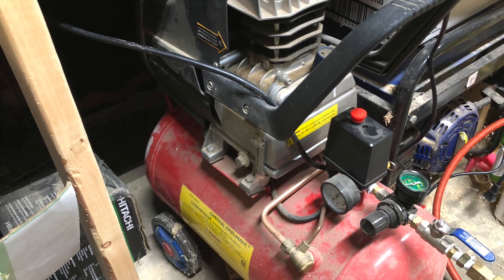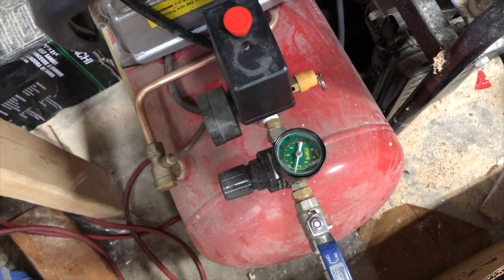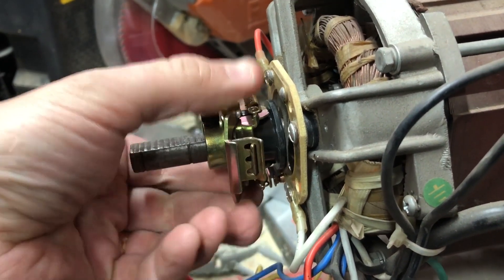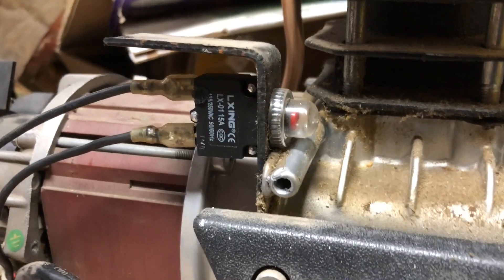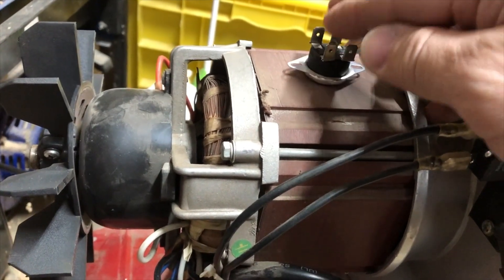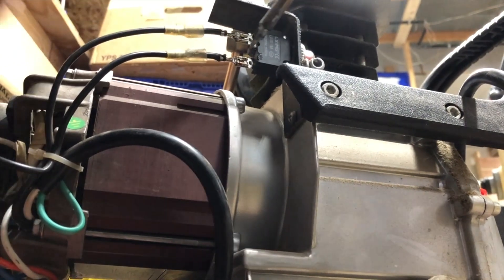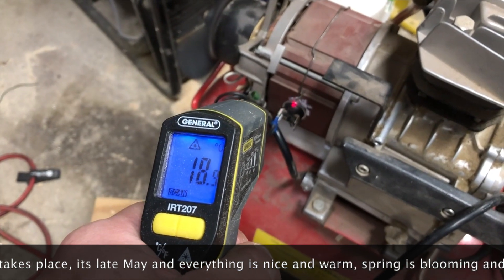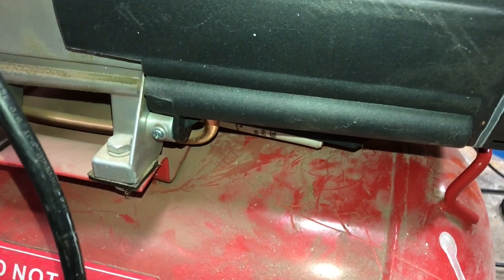New Thermal Protection for Old Harbor Freight Air Compressor